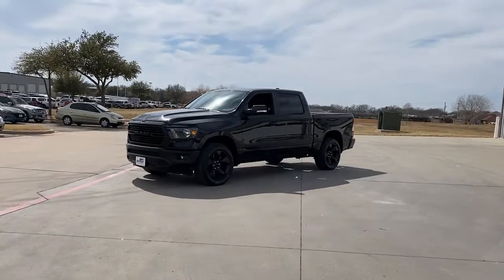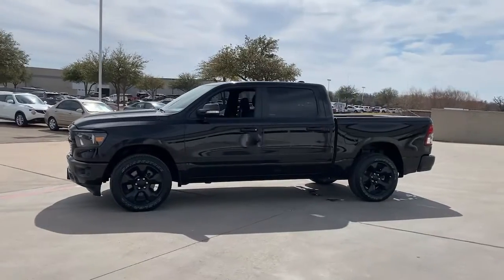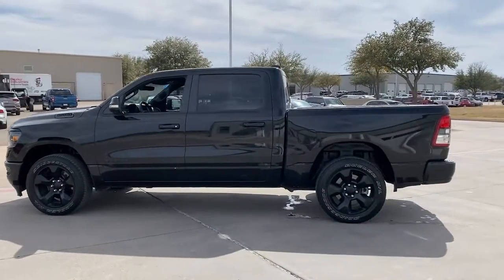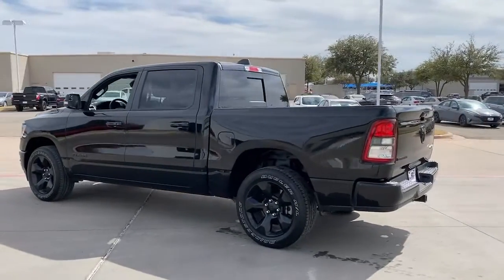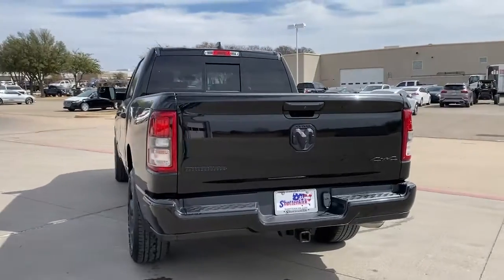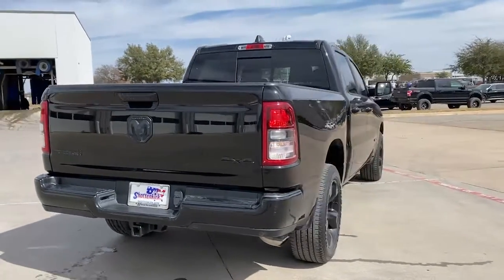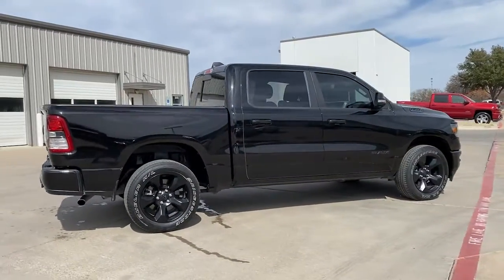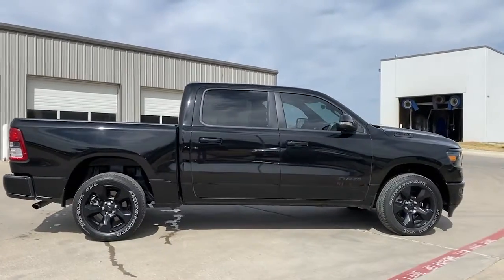2019 Ram 1500 Granbury, Fort Worth, TX KN868172H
EXT_COLOR] Used 2019 Ram 1500 available in Granbury, Texas at Mike Brown Hyundai. Servicing the Fort Worth, TX area.
2019 Ram 1500 Big Horn/Lone Star - Stock#: KN868172H - VIN#: 1C6RRFFG3KN868172

Shottenkirk Hyundai
4960 East Highway 377

Clean CARFAX. Priced below KBB Fair Purchase Price!brbrDiamond Black Crystal Pearlcoat 2019 Ram 1500 Big Horn/Lone Star 4D Crew Cab 4WD 8-Speed Automatic 3.6L V6 24V VVTbrbrbrAwards:br  * Motor Trend Automobiles of the year   * NACTOY 2019 North American Truck of the Year   * 2019 KBB.com 10 Favorite New-for-2019 Cars   * 2019 KBB.com Best Auto Tech Awards   * 2019 KBB.com 10 Best Road Trip CarsbrbrAt SHOTTENKIRK HYUNDAI located in Granbury, TX all of our Pre-Owned vehicles go through a 100 point plus inspection. The oil and filter are changed, complete brake inspection, tire rotation, safety inspection, and all fluid levels are topped off. If we find anything that needs attention, we address the issue and fix it. So, buy with confidence that you are getting a quality vehicle. Trade-ins are always welcome. We offer financing from over 25 lenders and credit unions locally and nationally.